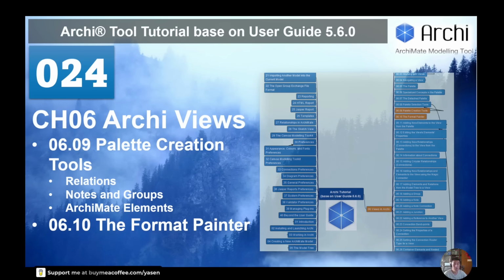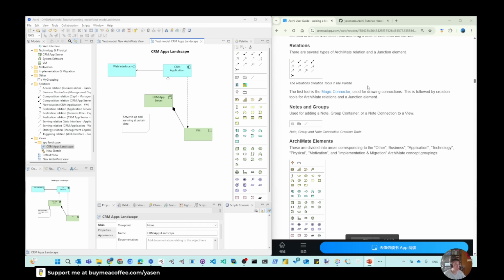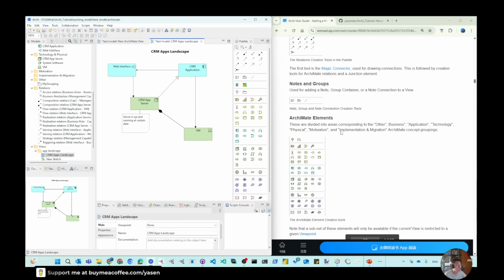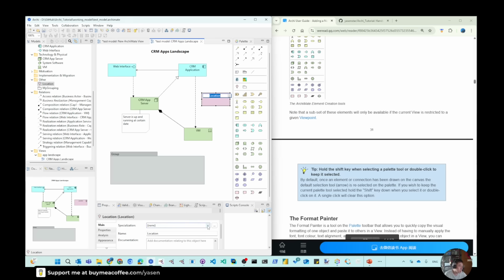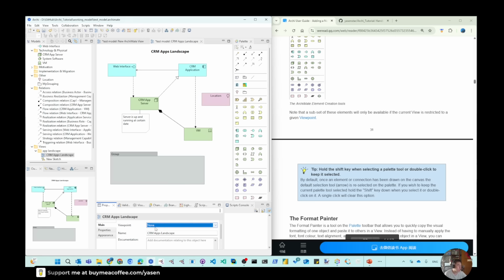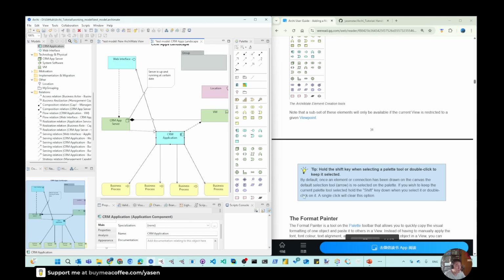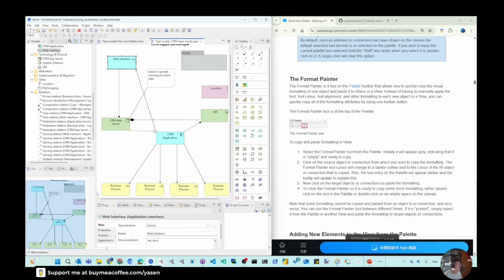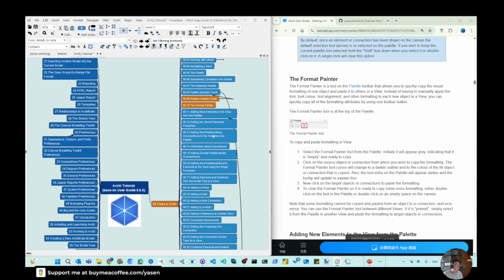Archi Tutorial 024 - ch06 Archi Views - 06.09 Palette Creation Tools & 06.10 Format Painter